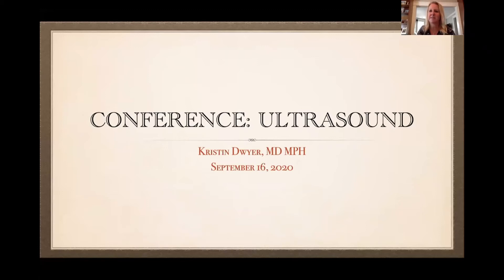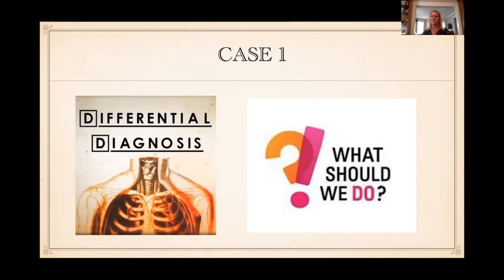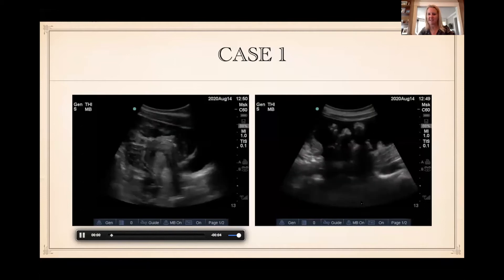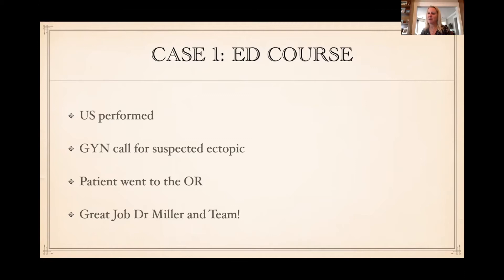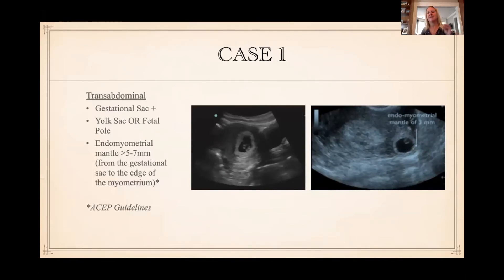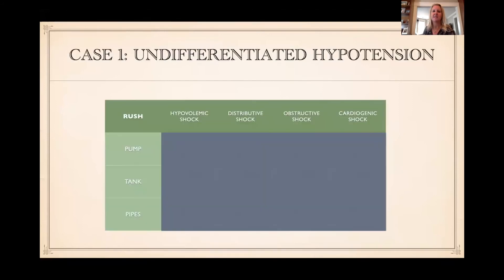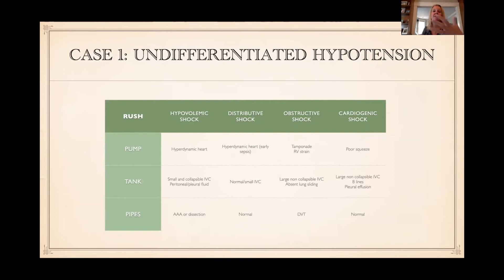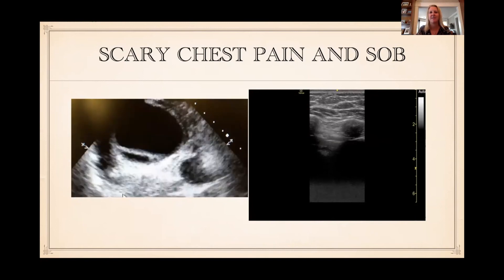Ultrasound Case Review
Dr. Kristin Dwyer, our Ultrasound Division Director, reviews a mix of cases from recent ultrasounds performed by our residents.